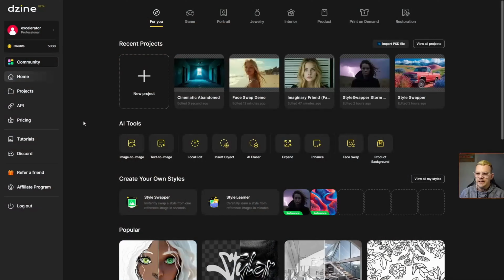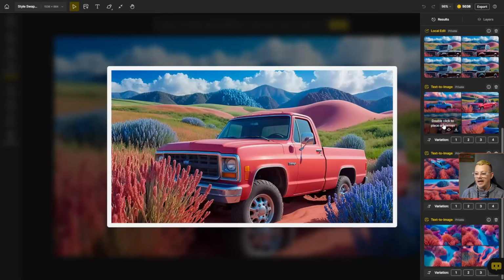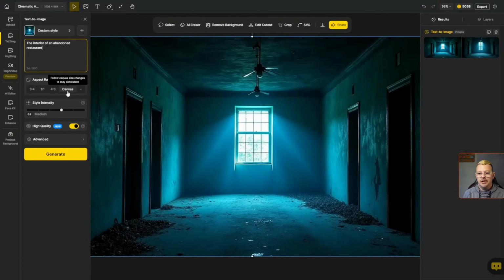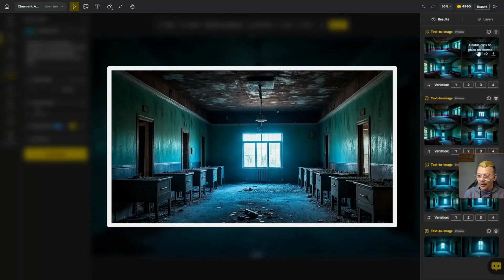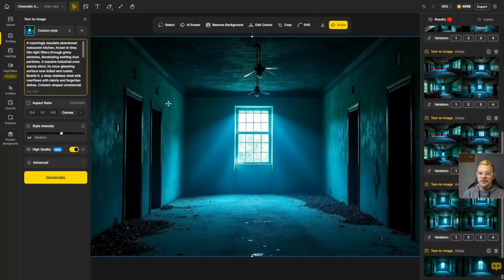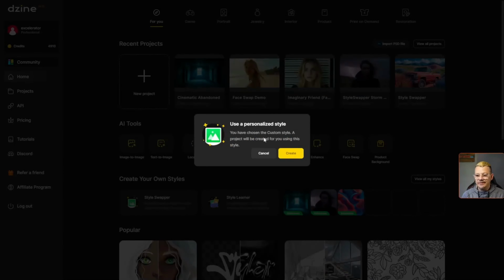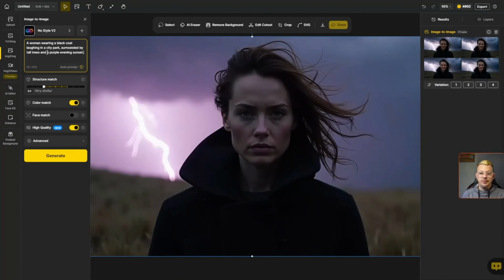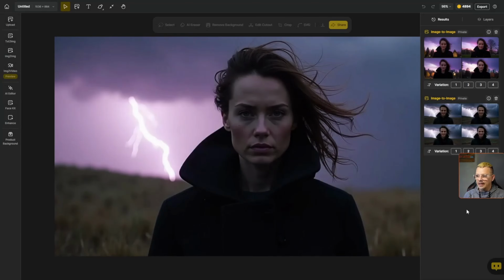How to use Dzine Style Swapper & Image to Image Style Reference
Dzine ai (formerly named Stylar AI) is an image generator, image editor, and overall visual design platform that organizes your work within projects.

In this video we'll look at using the Dzine Style Swapper tool, which is what some platforms call Style Reference or Style Image Guidance. I'll show you how to use Style Swapper in Dzine to infuse the style from an existing image into new image created using a text prompt.

We'll work with several example reference images and try out different settings and different prompts to see how they affect the output.

In addition to the dzine Style Swapper, we'll also experiment with the dzine image to image tool as a way to use the style from an image when generating a new image.

Chapters:
0:00 - Dzine Style Swapper Intro & Example
2:06 - Starting a New Style Swapper Project in Dzine
4:14 - Experimenting with Prompts and Style Intensity
6:29 - Using Detailed Prompts for Better Results
10:15 - Dzine Image-to-Image for Style Reference